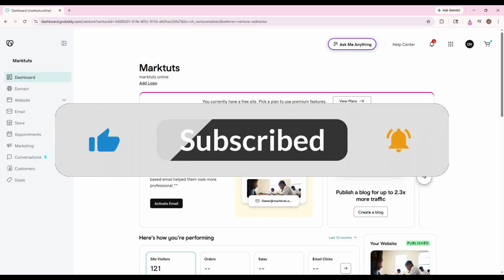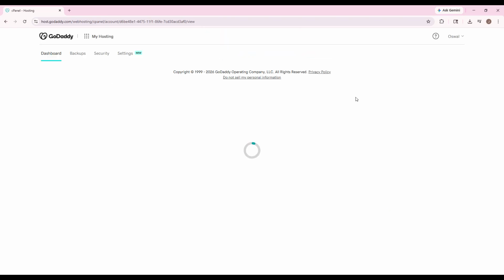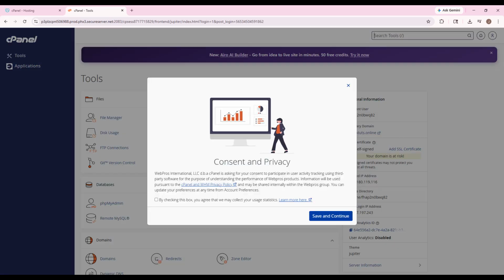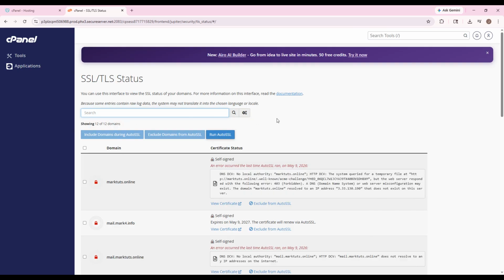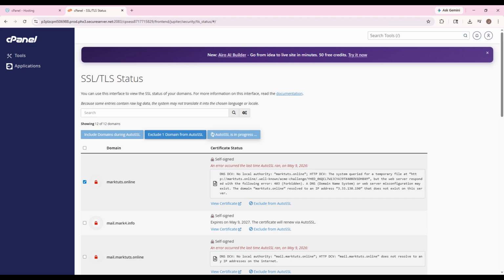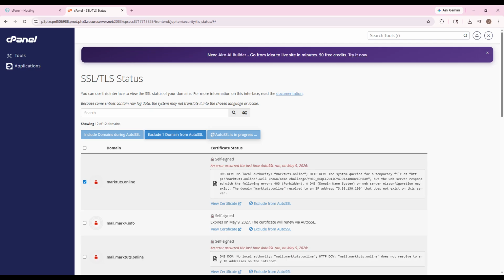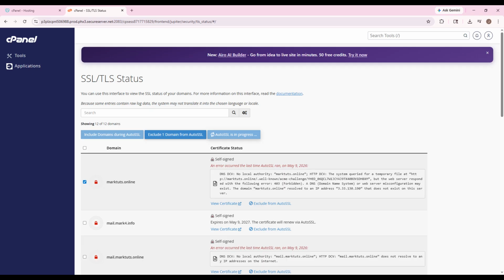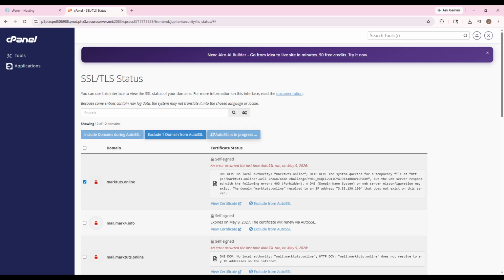How To Setup SSL Certificate GoDaddy (Easy Guide)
Learn how to set up an SSL certificate on GoDaddy using cPanel and AutoSSL. This step-by-step tutorial shows you how to find SSL/TLS Status, run AutoSSL, and confirm your site is secure.

🕚Timestamps:
0:00 Introduction
0:19 Sign In To GoDaddy
0:35 Open Web Hosting Manage
0:51 Launch cPanel
1:08 Find SSL/TLS Status
1:28 Select Your Domain
1:45 Run AutoSSL
2:02 Wait For Installation
2:20 Confirm SSL Active
2:38 Final Tips And Outro

✍️What You'll Learn In This Video:
• How To Sign In To Your GoDaddy Hosting Account
• How To Open cPanel In GoDaddy
• How To Find SSL/TLS Status
• How To Run AutoSSL On Your Domain
• How To Check If SSL Is Active
• How To Troubleshoot Delays In Certificate Installation

💡Pro Tips:
• Always make sure you select the correct domain before running AutoSSL.
• If SSL does not appear active immediately, refresh after a few minutes.
• Check that your hosting plan supports SSL installation through cPanel.
• Use HTTPS after setup to confirm your site is loading securely.
• Keep your domain and hosting DNS pointed correctly for the best results.